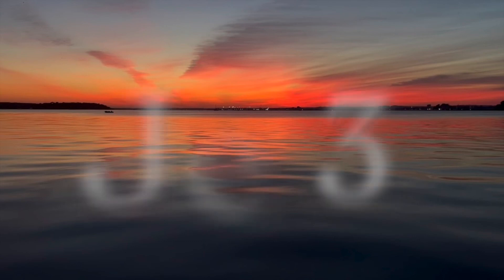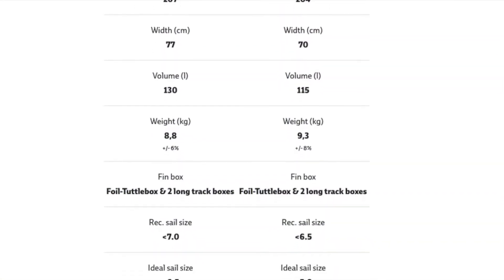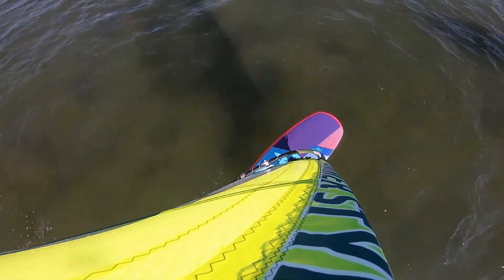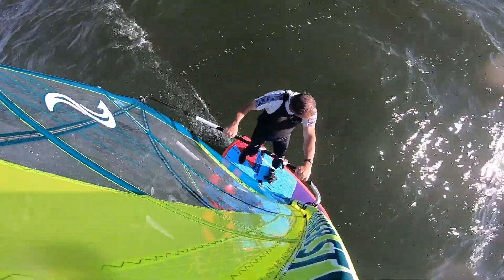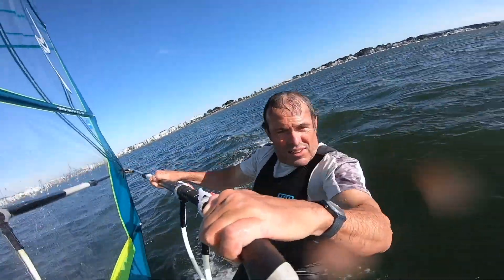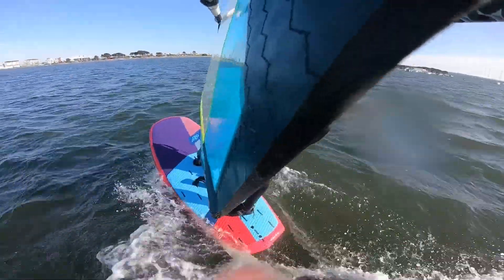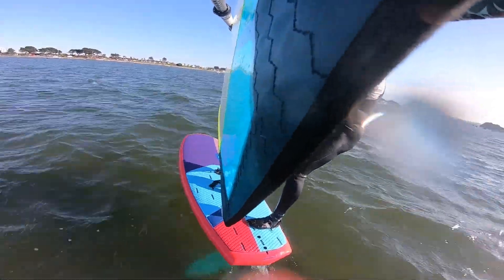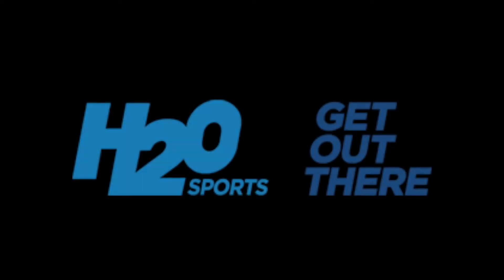Windsurf Foiling - getting there!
First outing of 2021, Poole Harbour (high tide), 10-15 knots,
New JP Freefoil 130 and last year's Neil Pryde Glide Wind Medium
Lots of long and increasingly relaxed flights and a couple of 'wet' gybes
Will a foil sail help me foil through the lulls?
Gonna see if I can borrow one
Jimbo at H2O Sports even threatened to lend me a wing...maybe later mush!